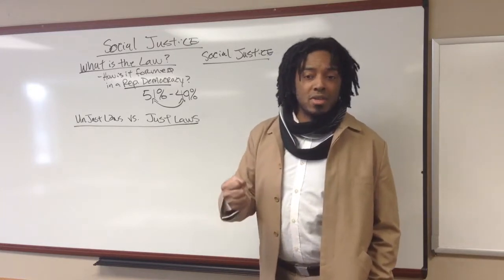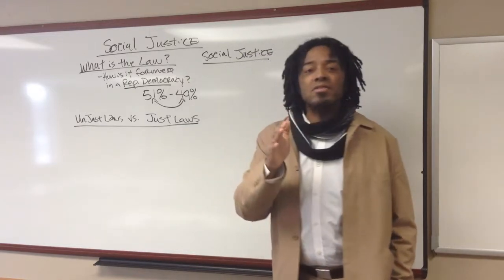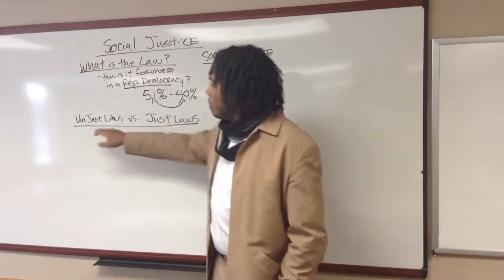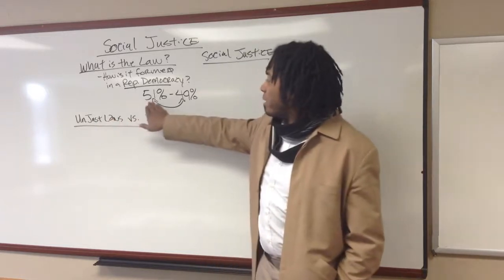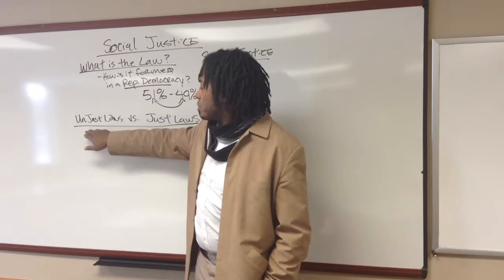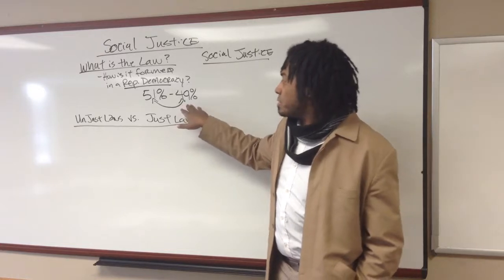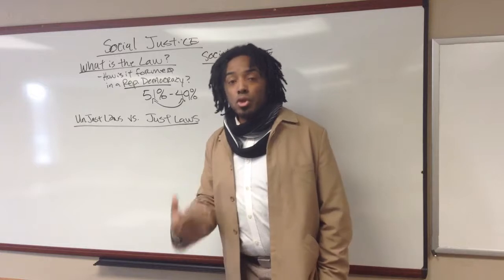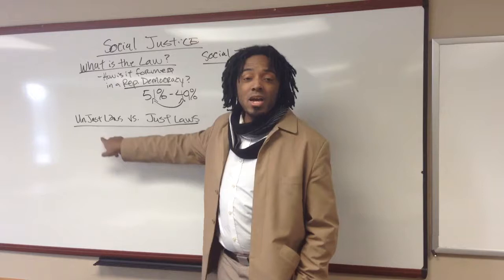Social justice part I